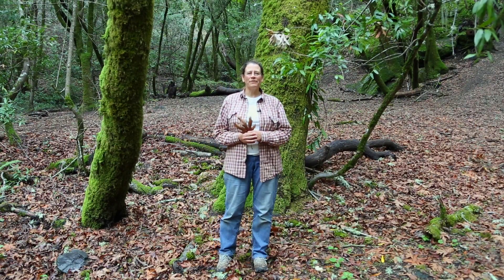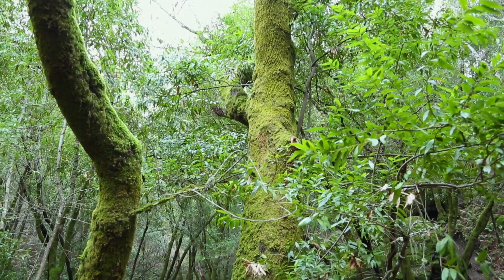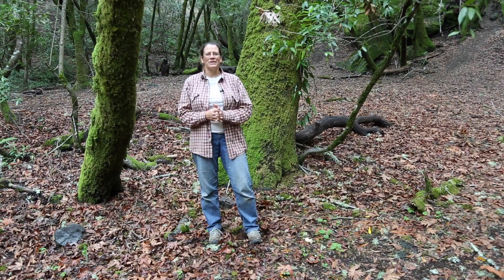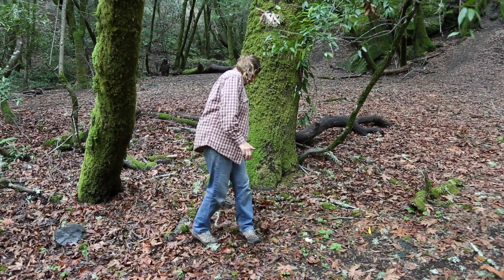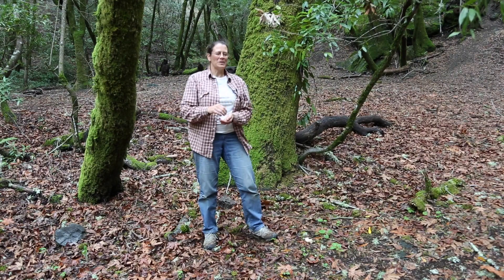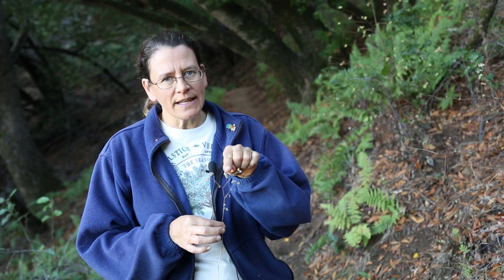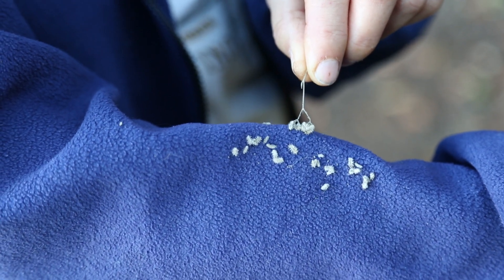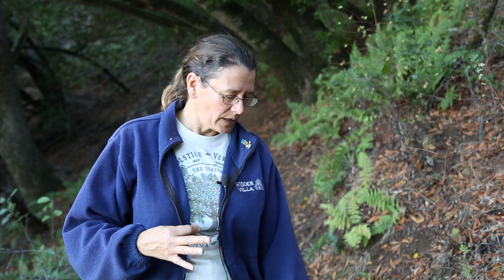120 - Seed Dispersal (Updated see video#220)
This video shows several ways plants depend on animals and the environment to spread their seeds. Can be used for Forth Grader and NGSS 4-LS1-1 From Molecules to Organisms: Structures and Processes

Question on video:  How are seeds spread by plants?

Supplemental questions:
Do you know other ways plants spread seeds?
What allows the bur chervil seeds to be sticky?
What allows the maple seeds to fly in the wind?
What part do people play in spreading seeds?

109 – Six Parts of a Plant and What They Do
111 – How Seeds Travel
119 – Horns and Antlers: Useful Tools or Nature’s Hood Ornaments?
121 – Reconstructing a Deer Skeleton
124 – Life on the Prowl: Adaptations of a Fox
207 – Deer Ears: Your Very Own Super Power
208 – Woodrats: Forest Engineers
222 – Life in the Air: Adaptations of a Bird
223 – Life Without Limbs: Adaptations of a Snake